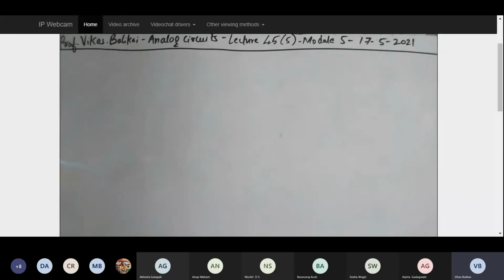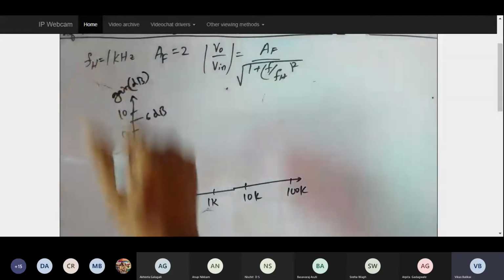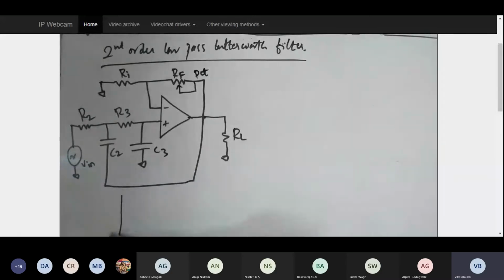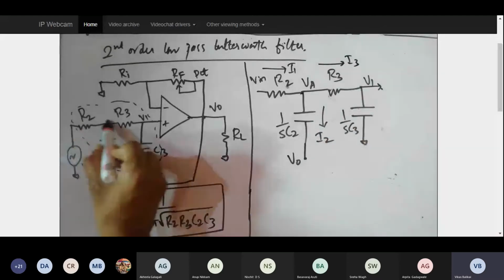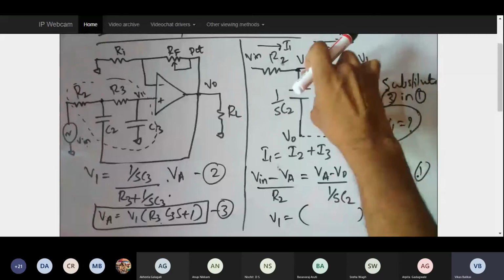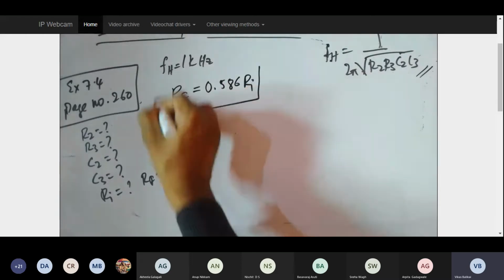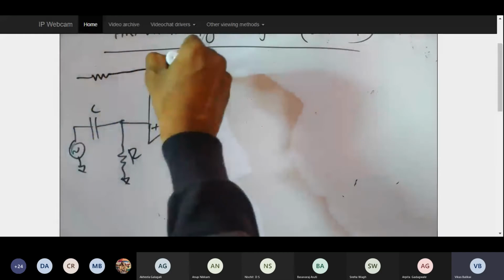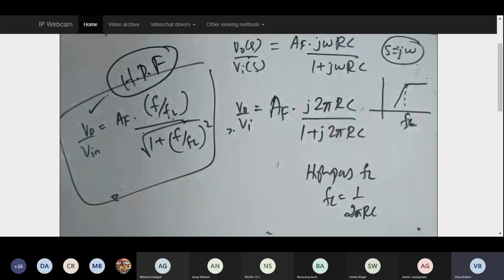Analog Circuits_18EC42-Lecture-45-Module-05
Op-amp Circuits –Second-order Low pass Butterworth filter and High Pass filter